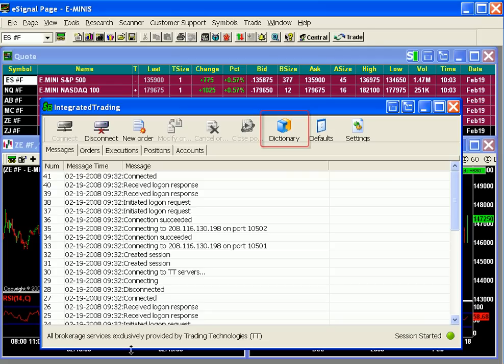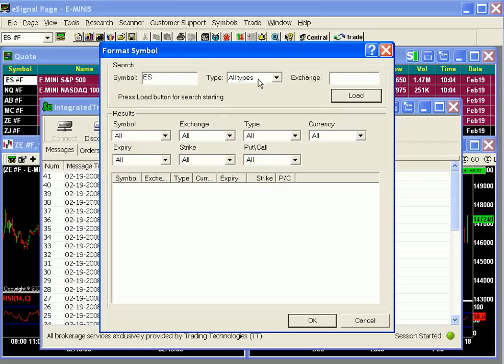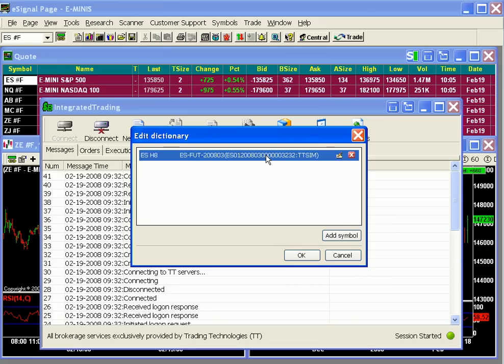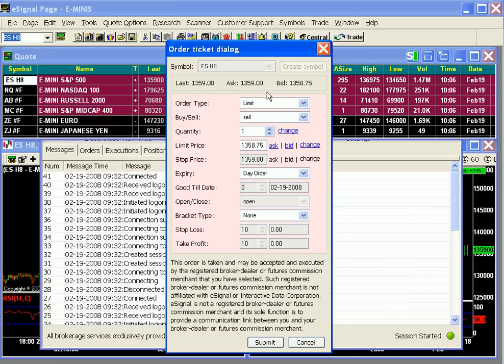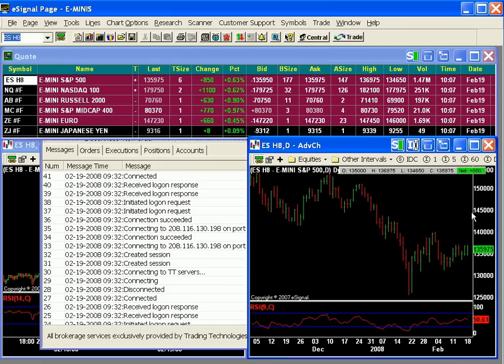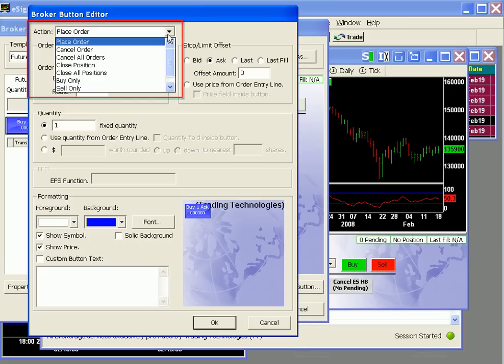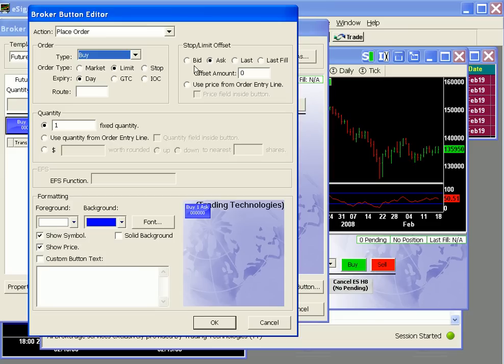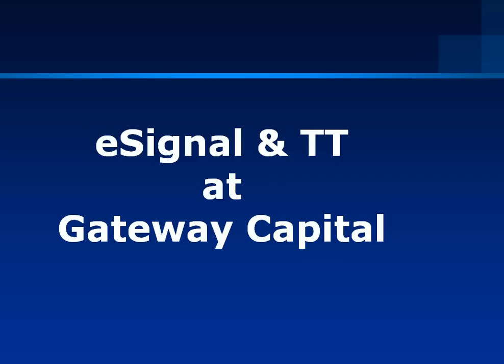3. How to place trades using eSignal's integration via TT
Third video in the series on eSignal's trading integration to TT at Gateway Capital.
Points covered: Associating eSignal's symbols with TTs, placing trades from quote windows and charts.